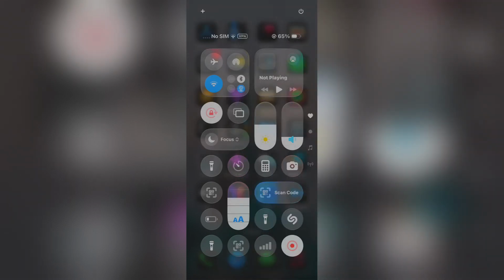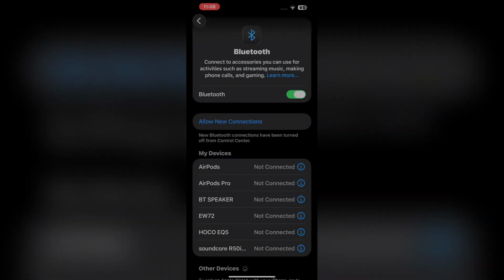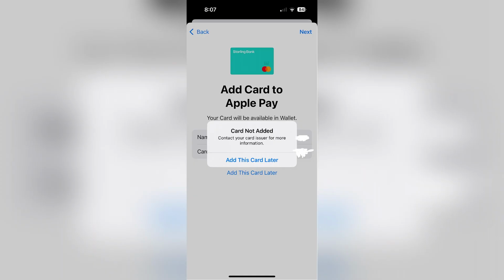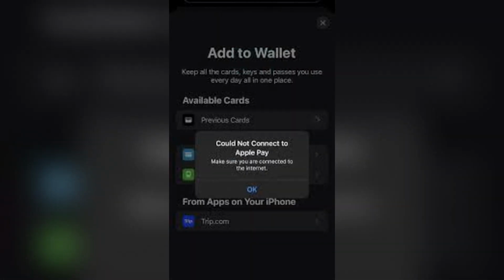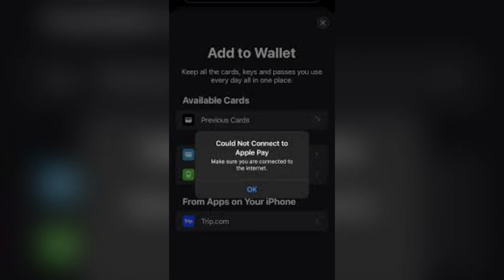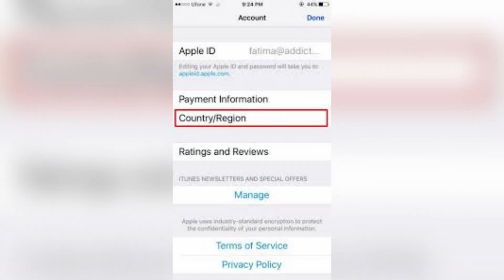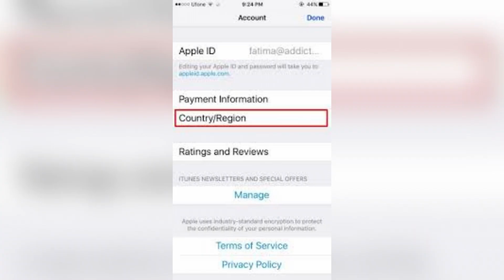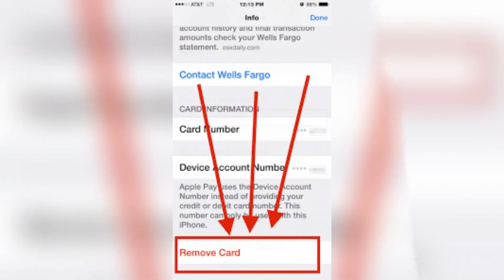How to Fix Unable to Add Card in Apple Wallet | Card Not Adding Solution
Unable to add a card in Apple Wallet on your iPhone? This step-by-step guide explains how to fix Apple Wallet card not adding issues and successfully add your debit or credit card 📱💳. Whether you see an error message or the setup fails silently, this tutorial walks you through proven solutions.

In this guide, you’ll learn the most common reasons Apple Wallet won’t add a card, including unsupported banks, incorrect card details, Apple ID issues, region restrictions, and network problems. We explain how to check Apple Pay availability, update iOS, sign in to iCloud correctly, and verify your billing information.

This tutorial also covers advanced fixes such as restarting your iPhone, signing out and back into iCloud, checking date and time settings, contacting your bank for verification, and resetting network settings 🔐. You’ll learn how to tell if the issue is Apple-side or bank-side and what to do next.

If Apple Wallet says unable to add card or won’t verify your card, this guide helps you fix the problem step by step and get Apple Pay working smoothly.